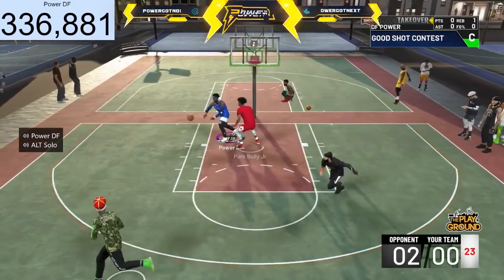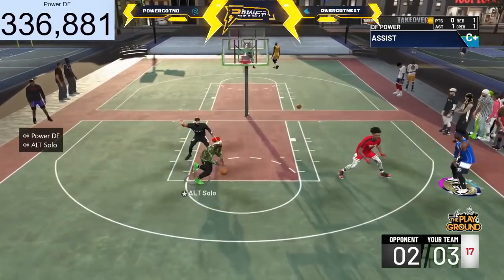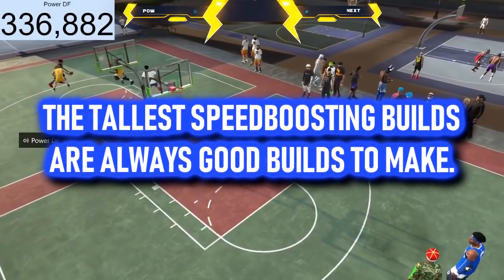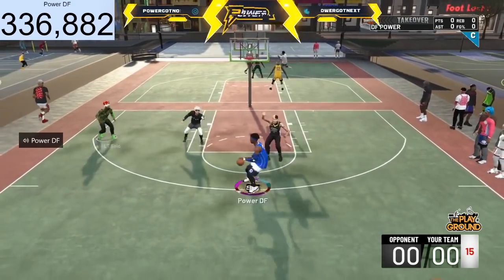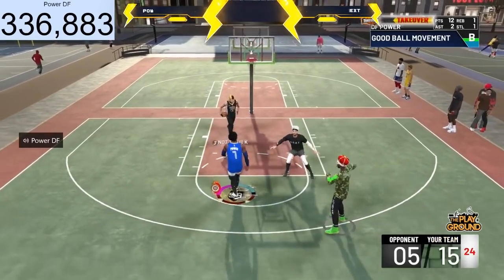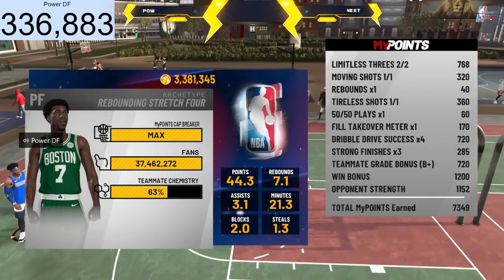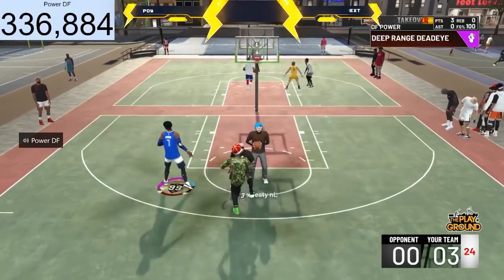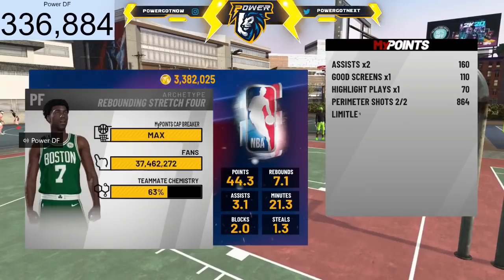NBA 2K20 - MAKE THE BEST BUILD *MUST WATCH* | SECRET ARCHETYPE PLAYER BUILDS TIPS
THE BEST DEMIGOD ARCHETYPES IN NBA 2K20 LEAKED *UNSTOPPABLE*

-NBA 2K20 NEW BEST ARCHETYPE TO MAKE TIPS
- NBA 2K20 ARCHETYPES
- NBA 2K20 LEAKED
- NBA 2K20 BEST ARCHETYPES
- NBA 2K20 BEST PLAYER BUILD
- NBA 2K20 BEST PLAYER

PSN: PowerGotGame